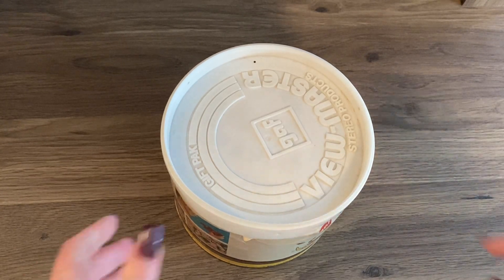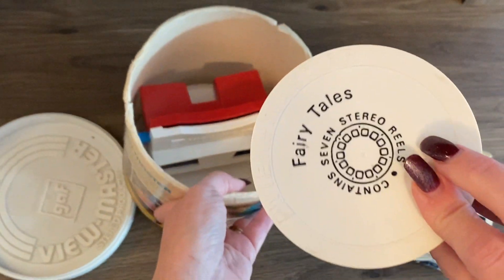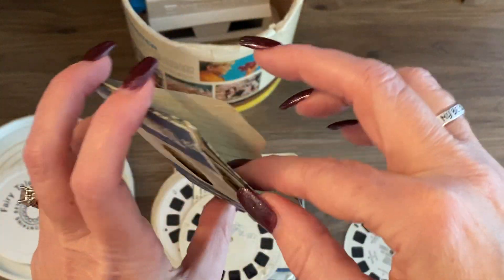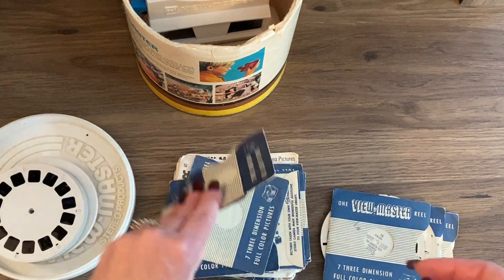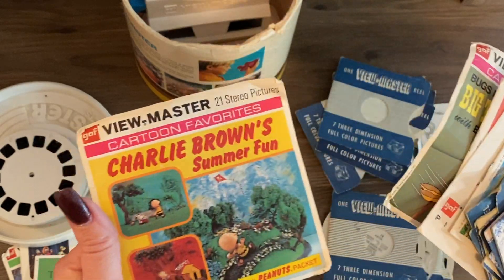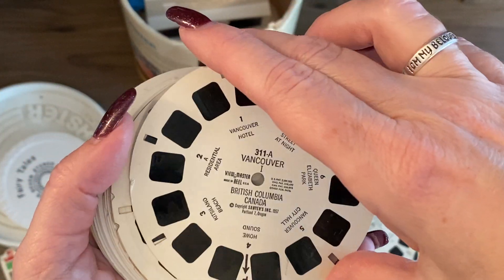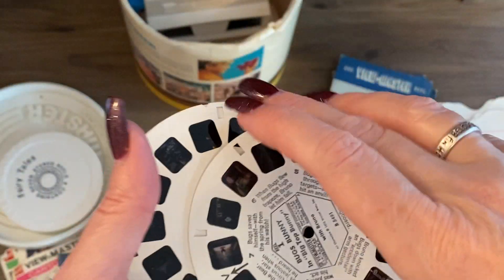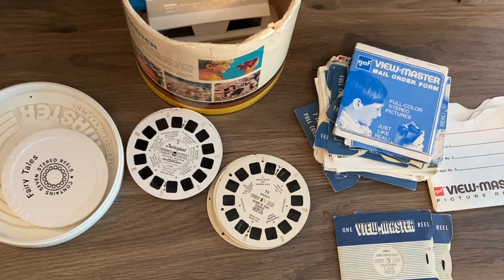Vintage View Master Reels - Sorting Thru My Latest Estate Sale Find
Looking through my latest View Master Reel Find.